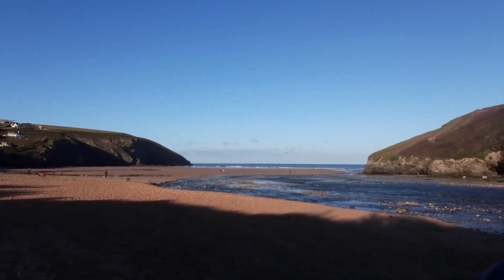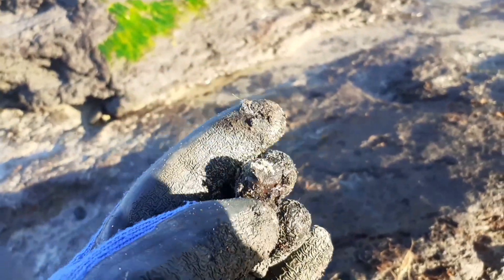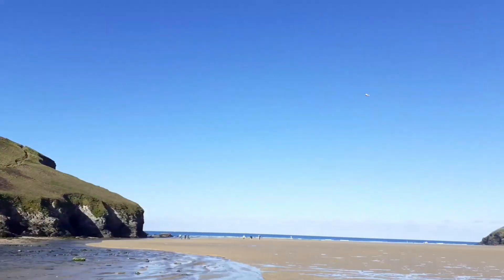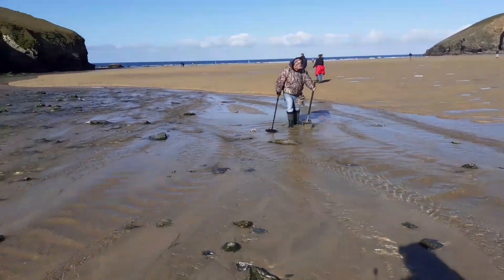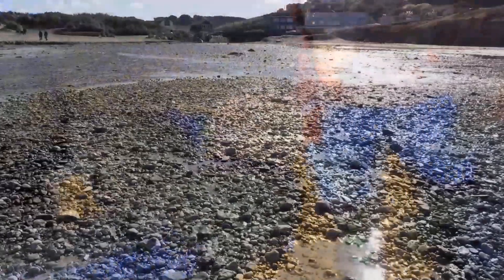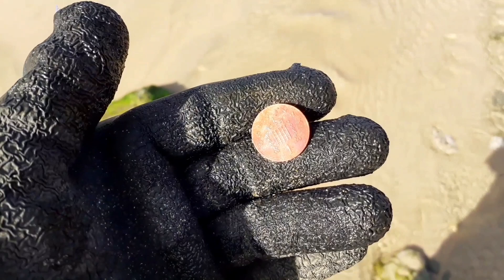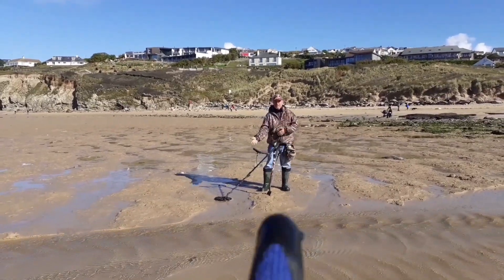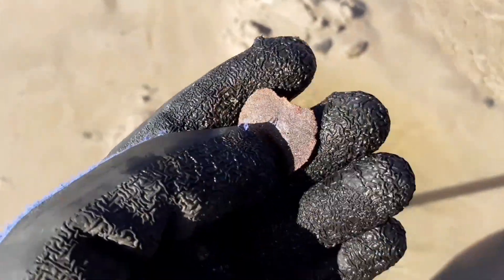DOUBLE GOLD AND SILVER FOR THE MINELAB EQUINOX 800 | BEACH METAL DETECTING UK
This was my last Simplex video that I forgot to upload, Gordon finds double gold and a silver and I have a go on his Nox and I do well!